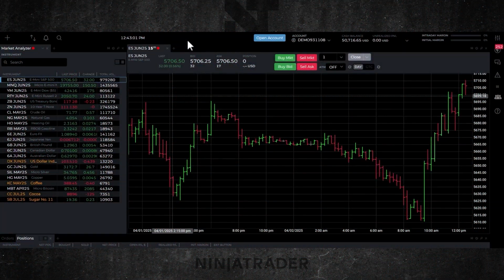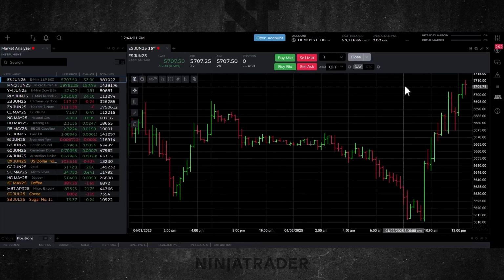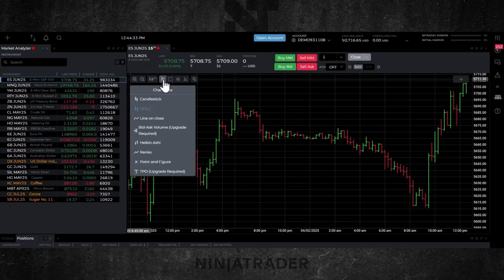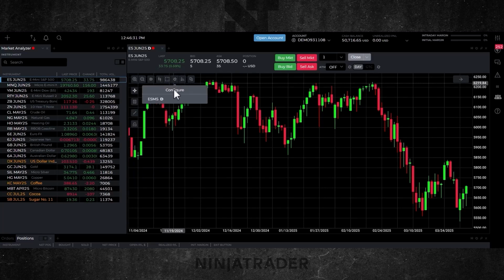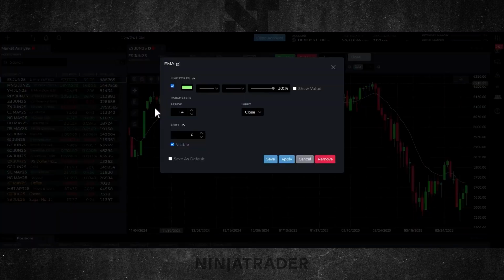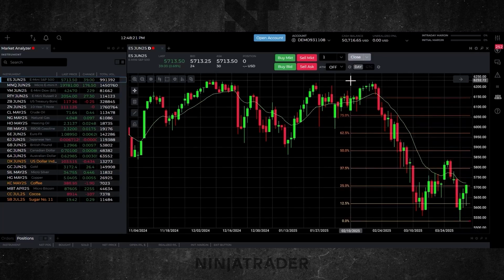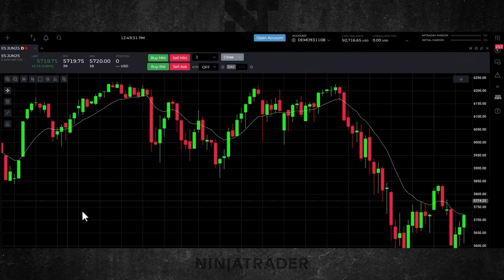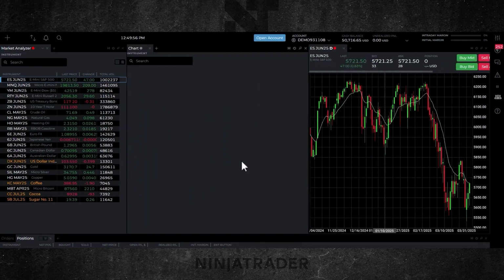3 Minute Set Up Guide for Web Charts in NinjaTrader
Discover how to quickly set up your NinjaTrader Web charts in just three minutes with this step-by-step NinjaTrader tutorial. See how to customize chart types, add indicators like moving averages, use drawing tools, and save chart templates to support your charting workflow on the NinjaTrader Web platform.